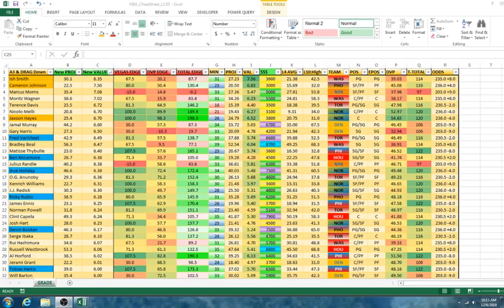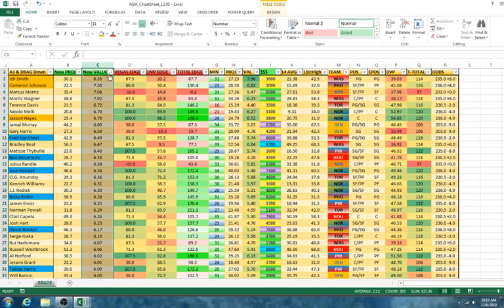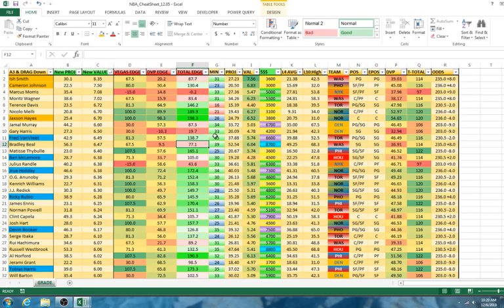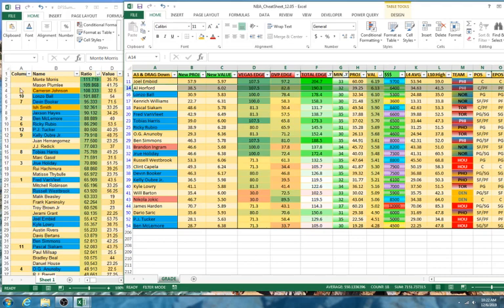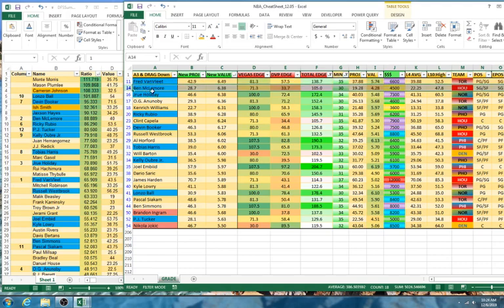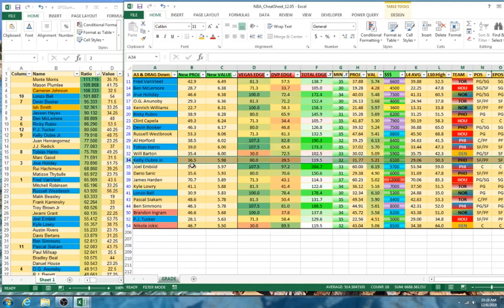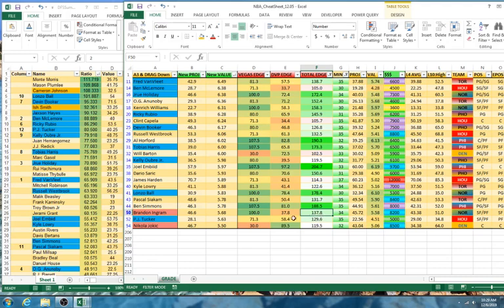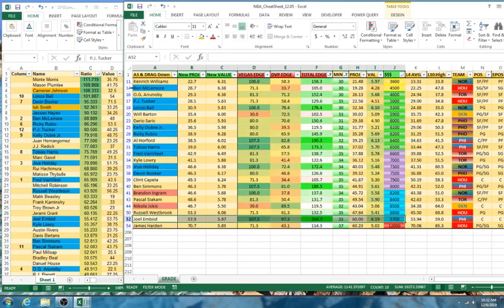NBA Player Pool & Custom Projection Testing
Quick video on a new tab for the NBA cheatsheet to help us narrow our player pool and work on custom projections. I recap how they did the prior night on the 4 game slate and things to identify and look for.  I'm still tweaking the sheet but this is a good starting point to give some exposure to it and what I'm working on behind the scenes for our group.
Premium Group: Sign up on Website (CheatSheetPros.com) only $12/month to try us out!